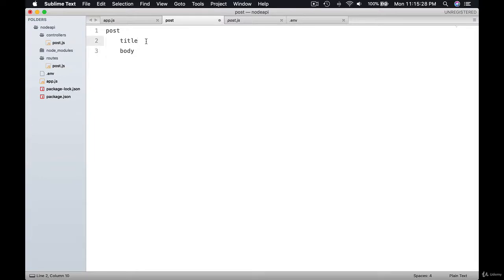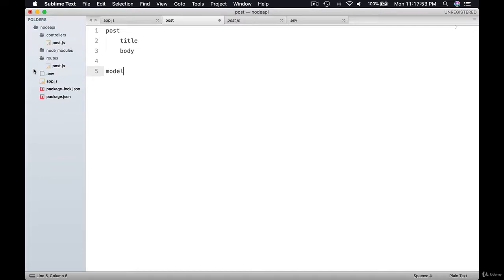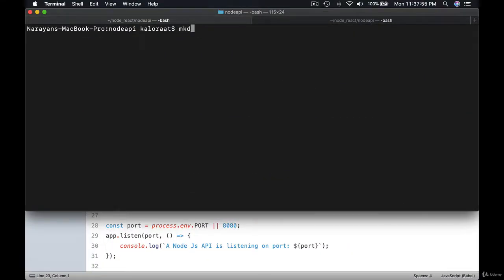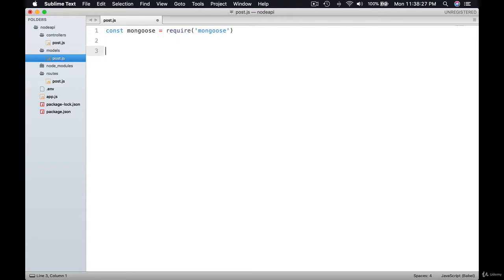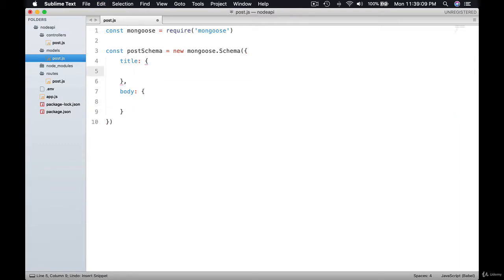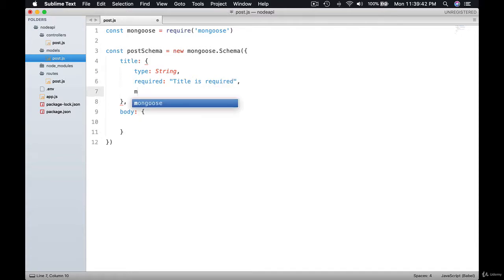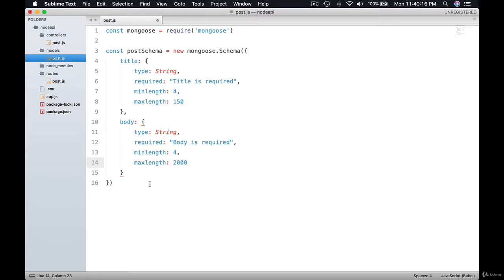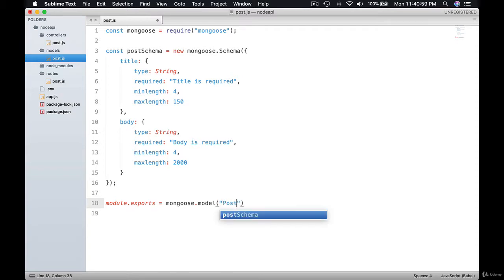Post Schema | Section 3 Posts | Nodejs API